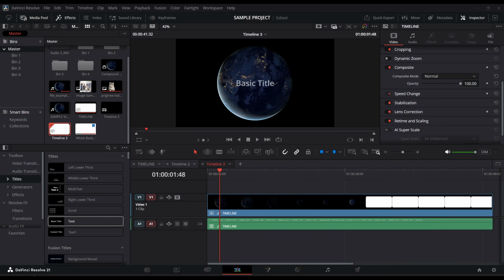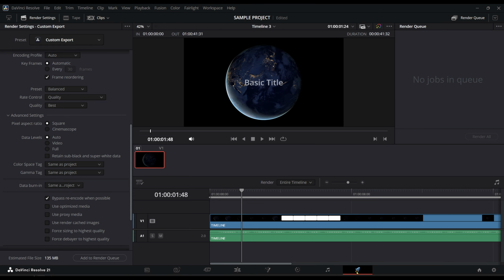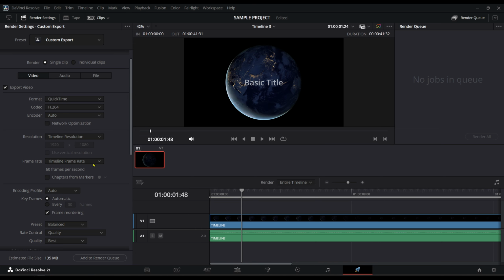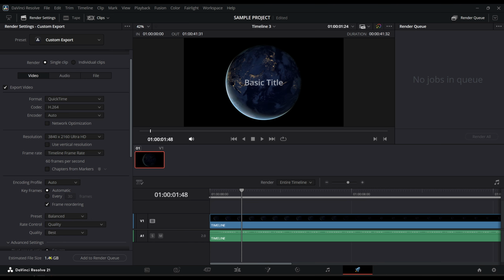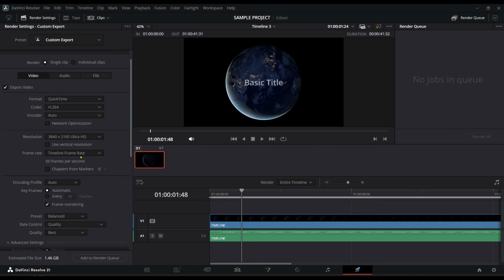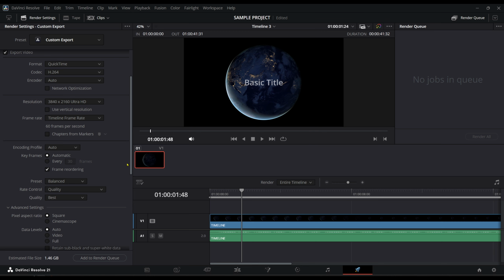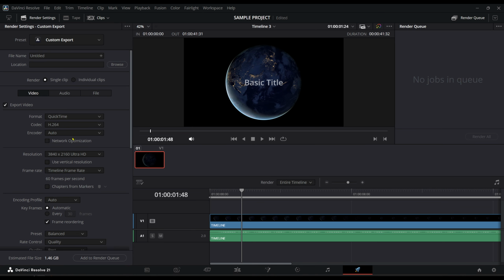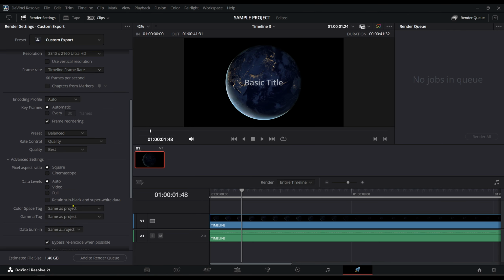How to Change Video Size in DaVinci Resolve (Updated 2026 Step-by-Step Guide)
Want to change video size in DaVinci Resolve? This updated 2026 tutorial shows you exactly how to resize your video clips, adjust their scale, and fit footage perfectly within your project for professional-looking results.

In this tutorial, you'll learn how to change video size in DaVinci Resolve, resize video clips, adjust clip scale and dimensions, fit footage to your timeline, customise framing and composition, and improve your overall video editing workflow.